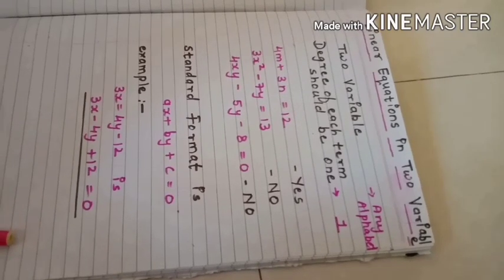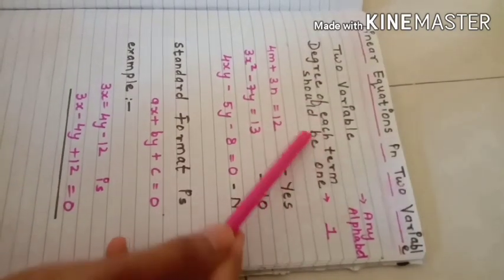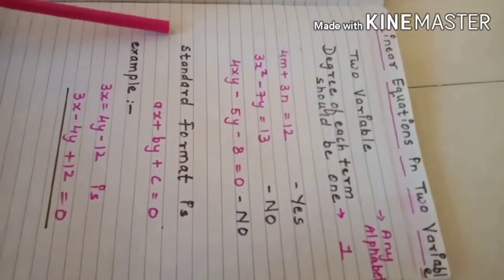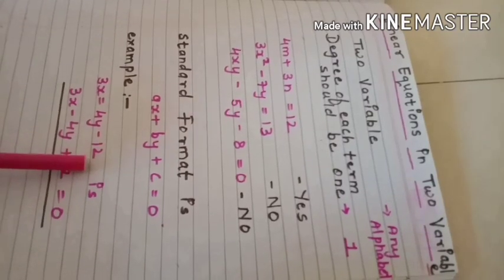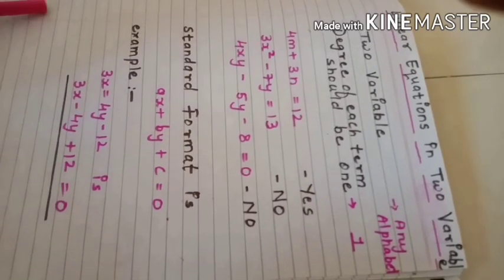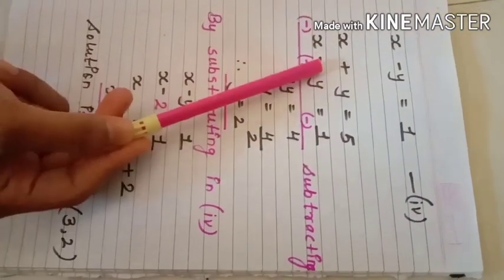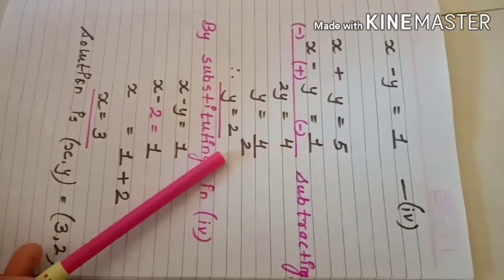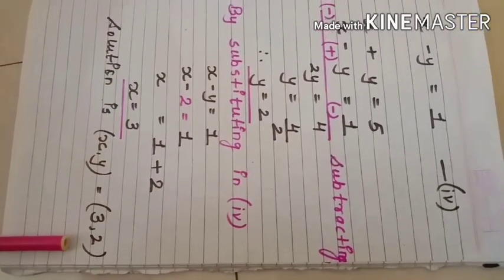STD 10th/ALGEBRA/1st CHP/LINEAR EQUATION IN TWO VARIABLE/PART 1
Here you will get learning of first chapter of 10th std. Of Algebra section.. Example of solving simultaneous equation with easy steps..